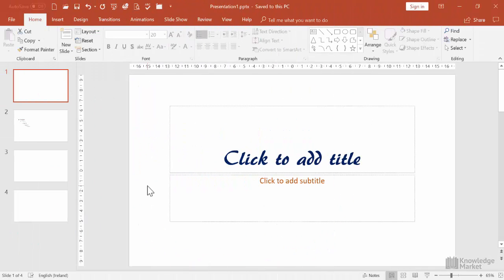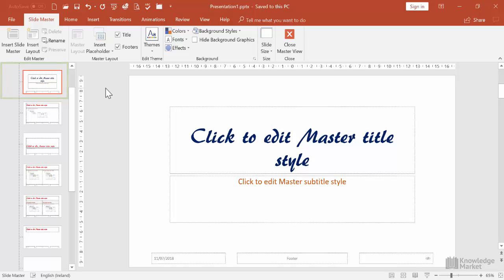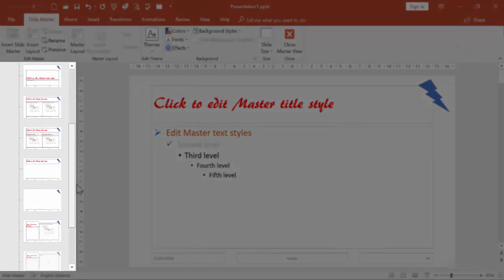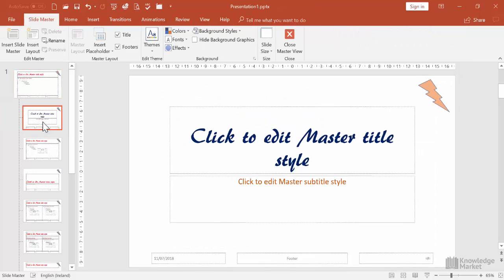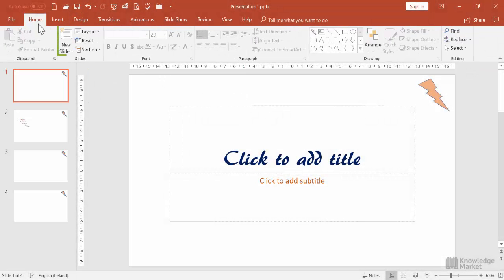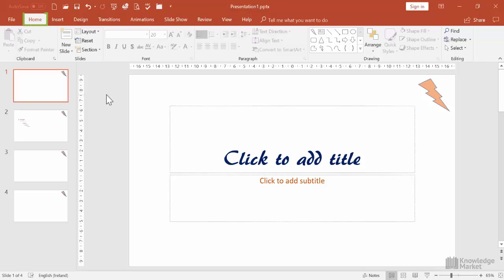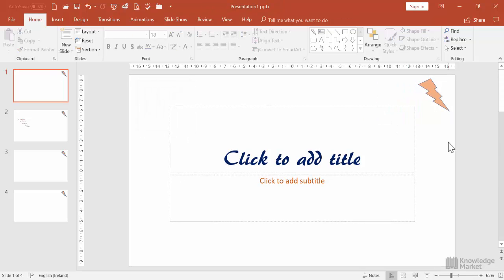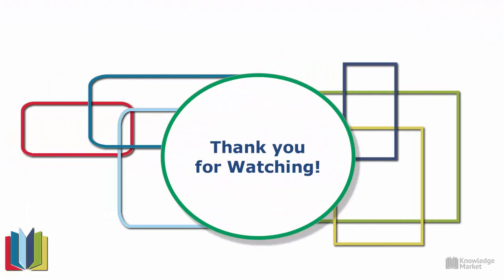PowerPoint 2016/365 - Add a Logo to the Slide Master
Microsoft PowerPoint 2016 or PowerPoint 365 - The Slide Master is the template behind PowerPoint! This video is from Lesson 6 of the PowerPoint 2016/365 Level 2 course which can be found
All videos shown are in version 2016/365, but I also have these videos in version 2013 and 2010 on my Enjoy!